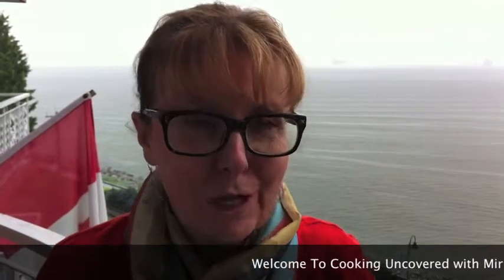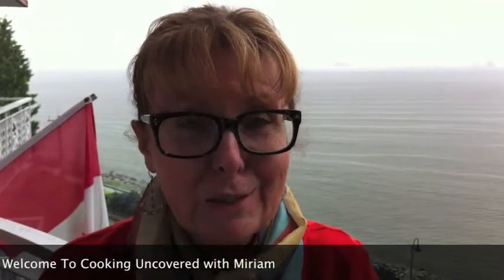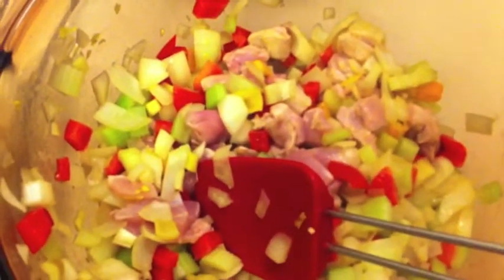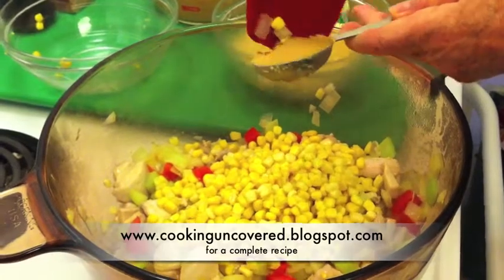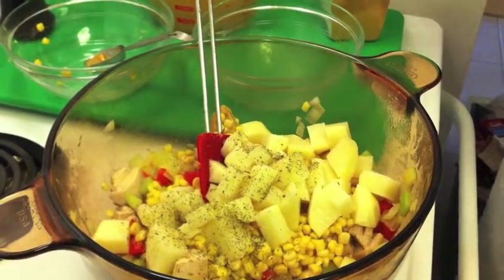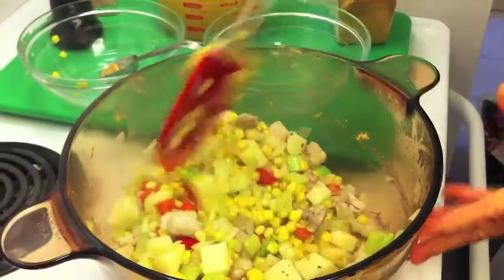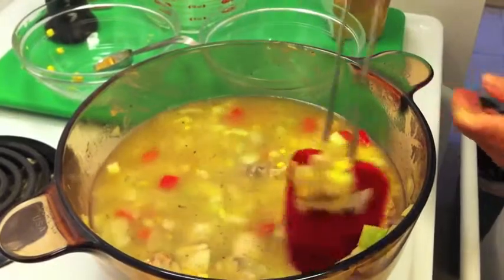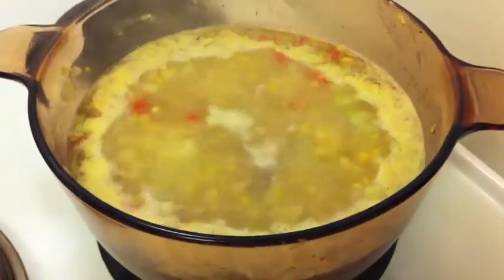Chicken Corn Chowder Soup - Quick and Easy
Best tasting, quick prep and only 30 minutes and you have a complete meal for 4 people...or if you are like us for two and lots of leftovers tomorrow.  Hope you enjoy this soup.  Good luck cooking.
Click here to go to my blog for a complete recipe of this great soup